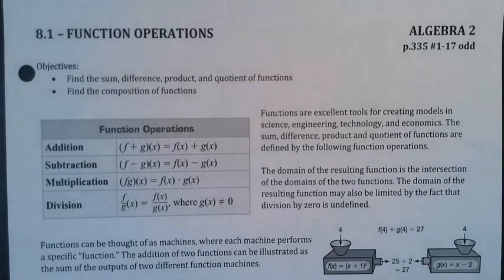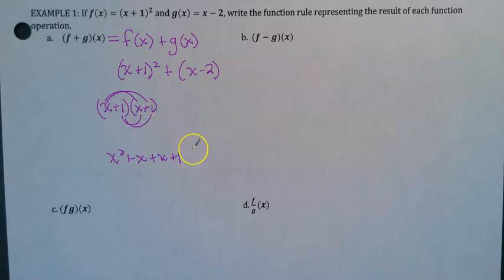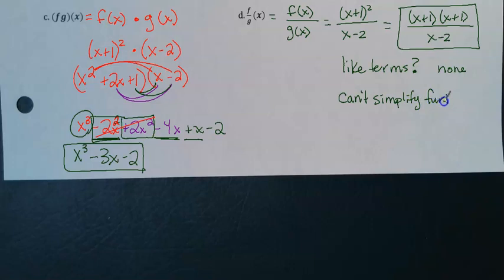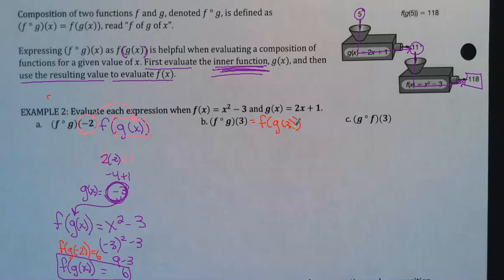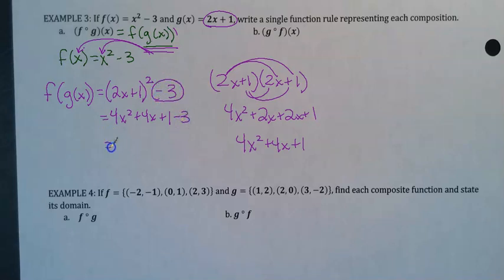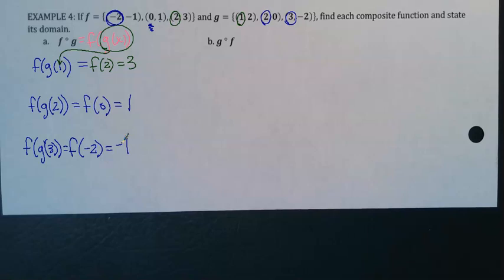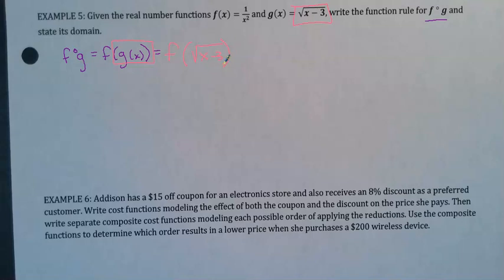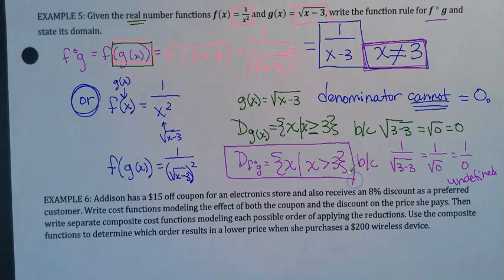A2 8.1 Function Operations